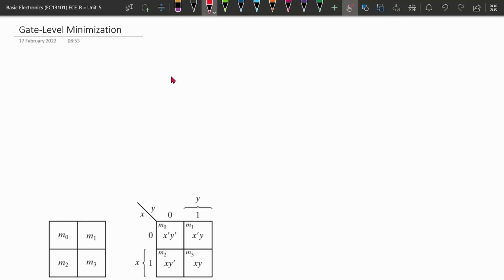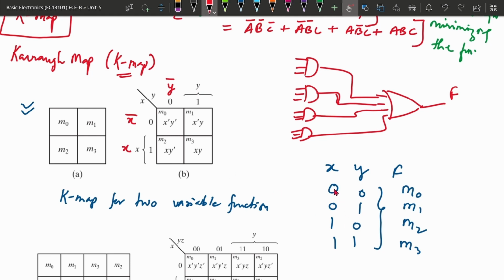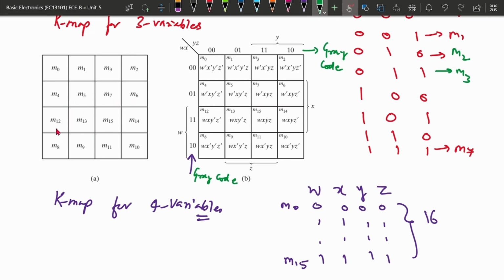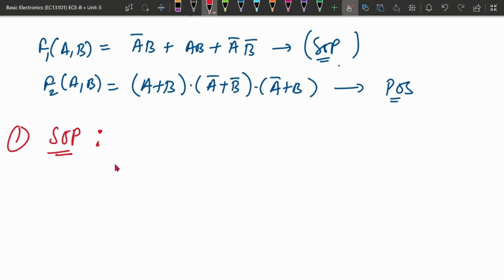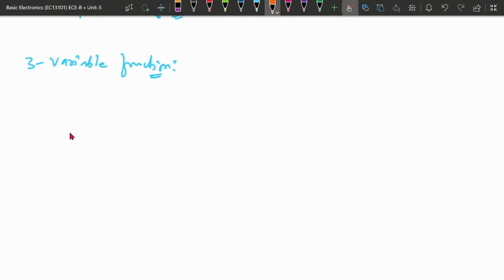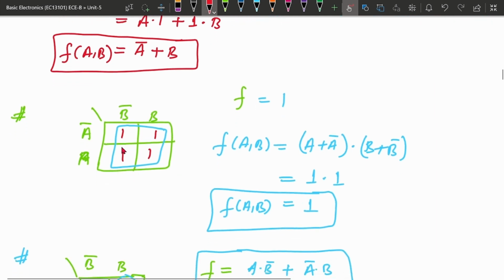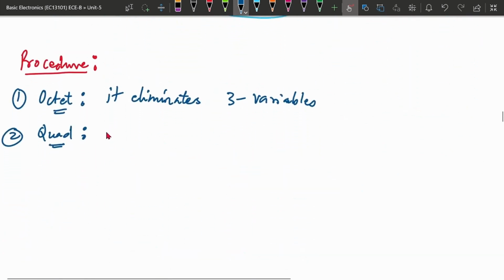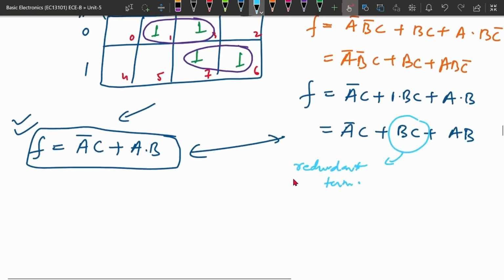Basic Electronics Lecture-42 : Gate-Level Minimization of Boolean Functions | Part-I